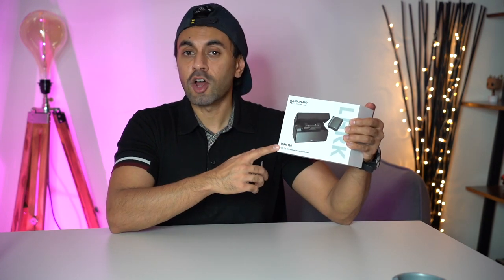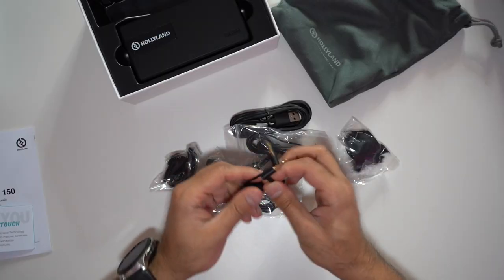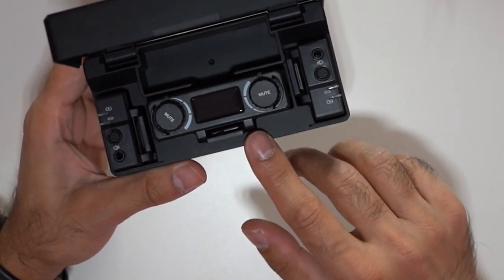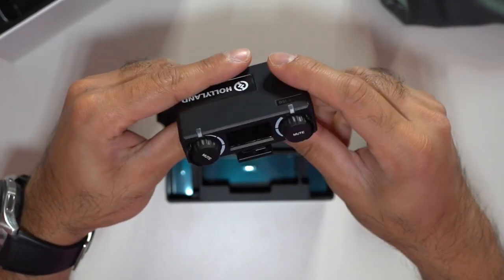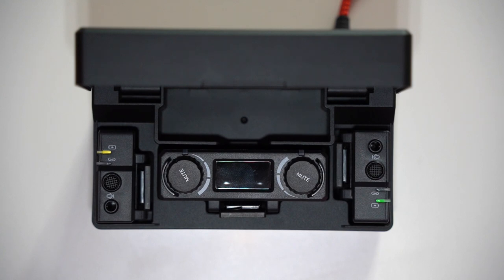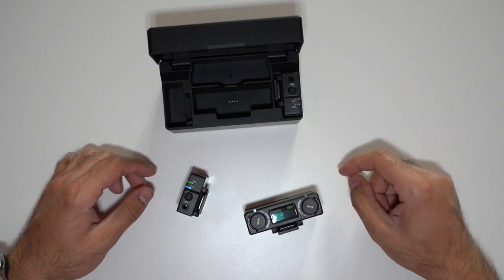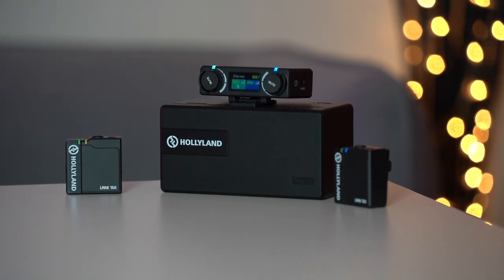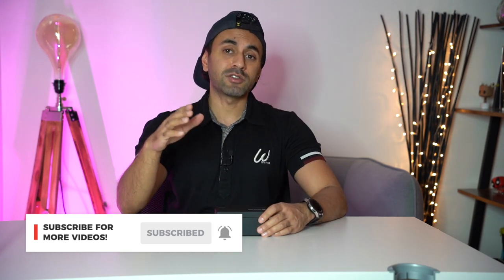2021 HollyLand LARK 150 - The Smallest & Lightest Microphone in the World!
This is the brand new Lark 150 Wireless Microphones for your DSLR/Mirrorless/Video Recorders, just released by Hollyland.

0:00 - Intro
0:34 - Unboxing
1:02 - Feature/Specs
5:22 - Audio Test 1
6:31 - Audio Test 2
10:25 - Conclusion

MY FILMING ACCESSORIES:
4K Monitor
Studio Ring Light